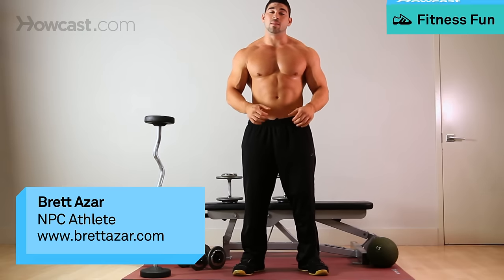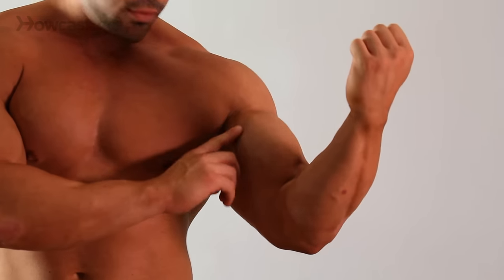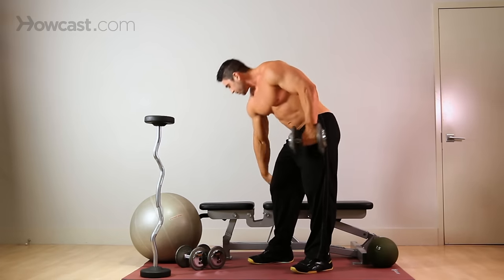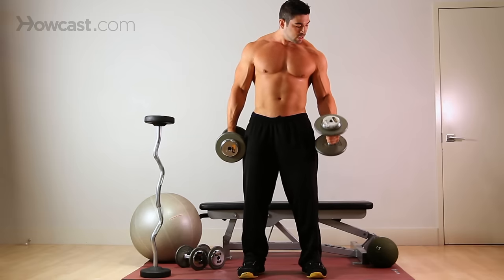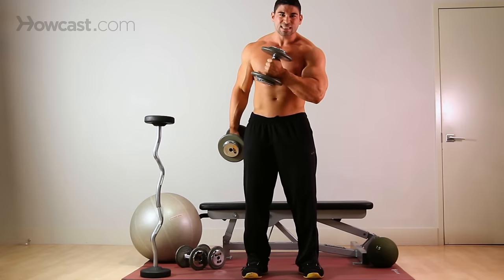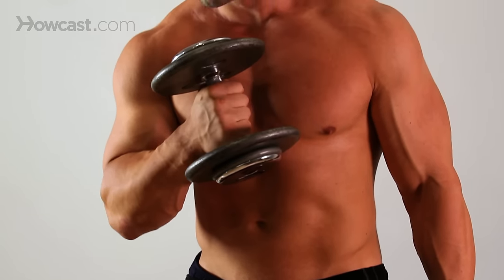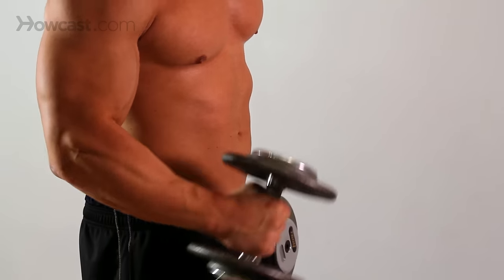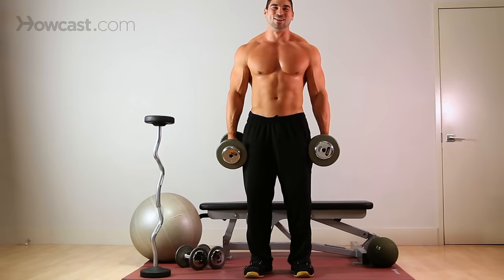How to Do a Hammer Curl | Arm Workout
Okay, so today we're going to go over how to do dumbbell hammer curls. Now there's different variations to this. You can do um together or one at a time. I personally like one at a time, cause you can really focus on it. Now as opposed to a regular curl, you're not gonna rotate your wrist up to the sky. Now notice in your regular curl, when you rotate you're really peaking out your bicep. So you're working a lot of the interior of the bicep. With a hammer curl, you're focusing more on the width of your bicep in your forearm. Okay. So that's the primary focus of the hammer curl. Now to do these, you'll start just like your regular dumbbell curls. Hands at your side, nice base. Shoulder width apart with your feet. Loose knees, not locked out. Elbows, not locked out. Nice soft elbow. Now as you come up, you can come in different directions. You can come straight up or you can come across your body. I love to come across the body just because you feel a little more on that bicep. But, to do this, it's very controlled movement. Squeeze. Come back down. Come up, very controlled movement. Squeeze. It's really important to get that squeeze and flex everything you got in there. Come back down controlled. Don't be throwing the weights around cuz it won't do anything for ya. Breathing, is very important during this exercise. As you come up, you're going to breath out. Squeeze, release, breath in. Come up, breath out, squeeze, breath in. Bad habits always happen with this exercise. you see guys throwin them up, elbows not locked in place. Keep your elbow right locked by your side. Come up, squeeze, come back down. You'll really feel it in your forearm and in the middle of your bicep if you're doing it right. Come up and down. Come up and down. That's your dumbbell hammer curl.